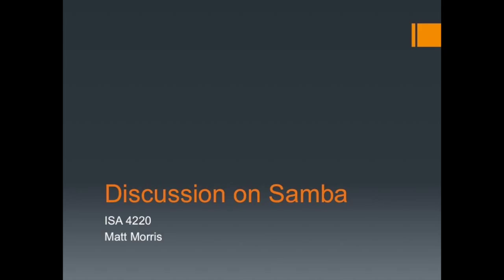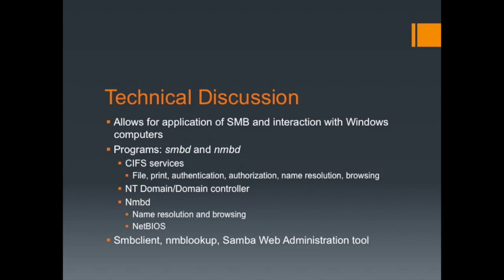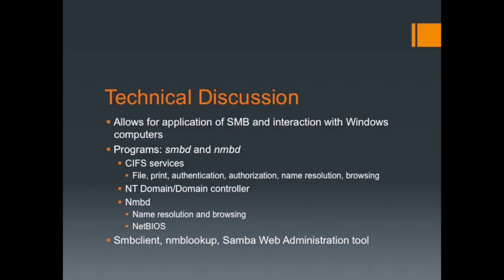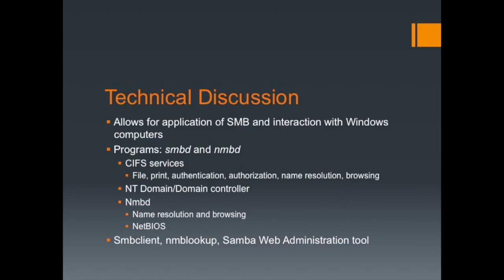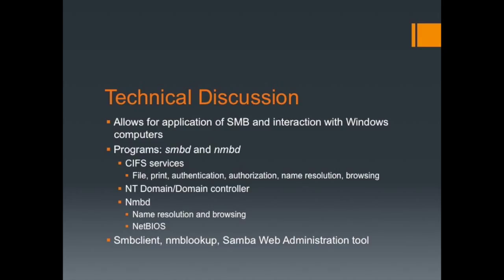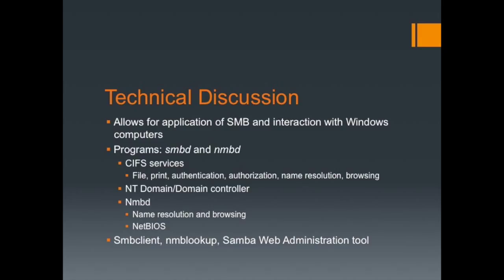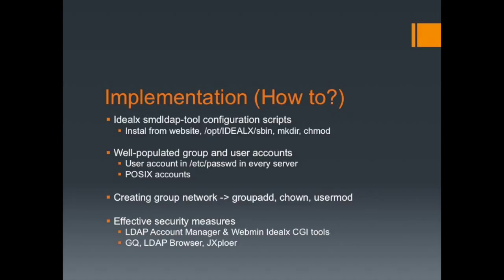ISA4220_MMorris_Sambapreso